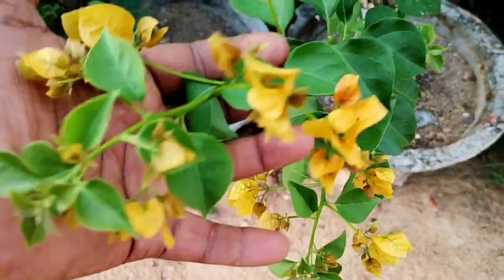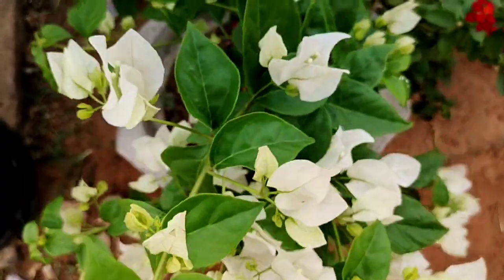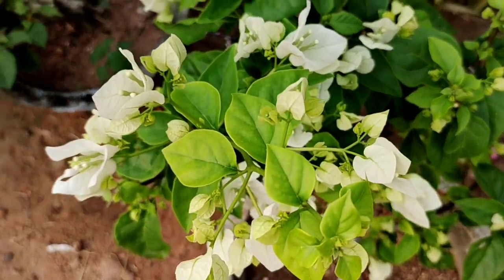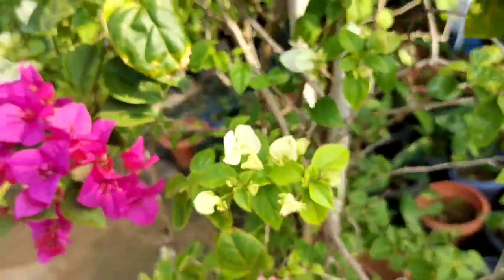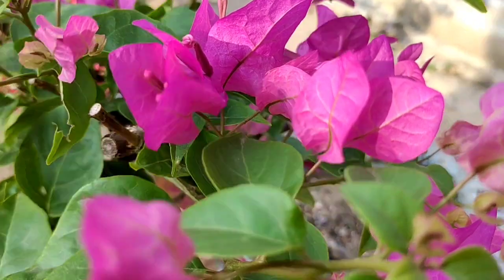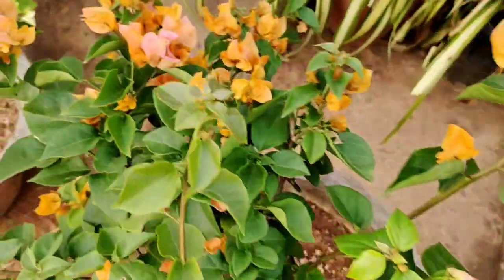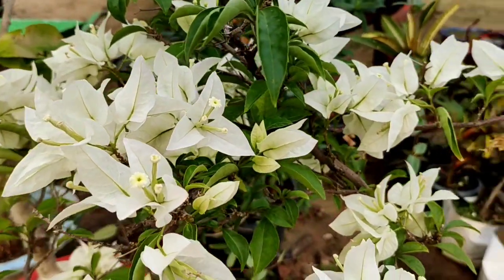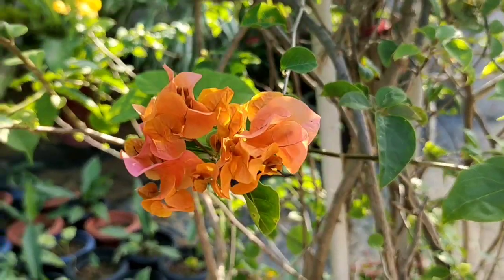പേപ്പർ പൂക്കൾ അഥവാ Bougainvilla bougainvillacare @bougainvilla88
This is a Rosecare video
World Environment Day is celebrated annually on 5 June and is the United Nations' principal vehicle for encouraging awareness and action for the protection of the environment
environmentday2021 World environment day , environment day essay writing in English , world environment day essay , environment day speech , essay on environment day , essay on world environment day in english , write an essay on world envirionment day , essay on world environment day , 10 lines on world environment day , world environment day 2021 picasokko The Most Beautiful Orchids in the World, Orchid Flowers, Beautiful Orchid, Beautiful Flowers, how to grow orchids at home, how to grow orchids from seeds, how to grow orchids in pots, how to grow orchids on trees, tsk-24, how to make an orchid flower again, orchid care for beginners, how to make orchids rebloom, orchid care repotting, how to water phalaenopsis, how to repot an orchid, fertilizer for orchids, fertilizer for orchids to bloom, Corona, Covaccine, Coshield, Coronavirus#internationaldayforbiologicaldiversity